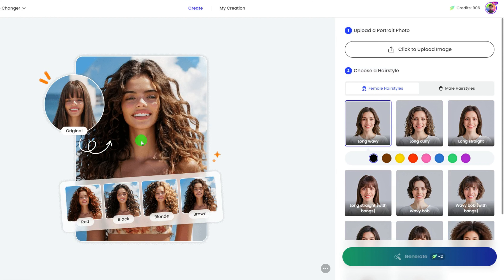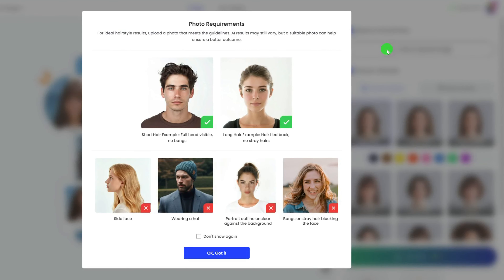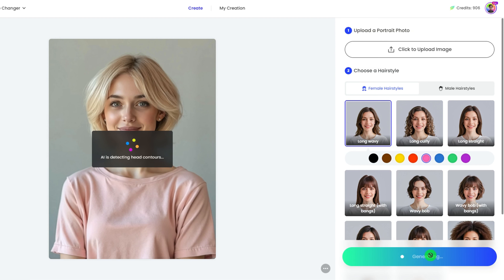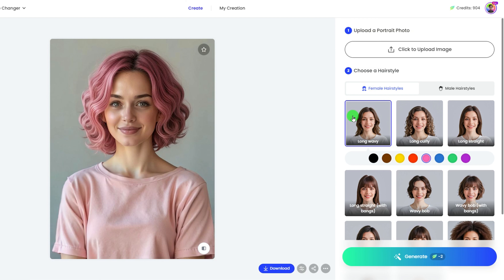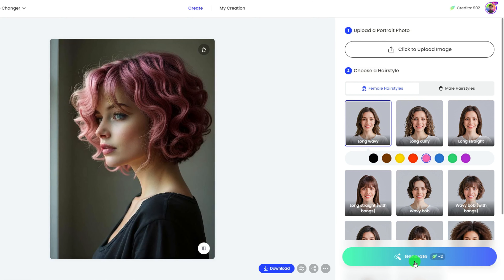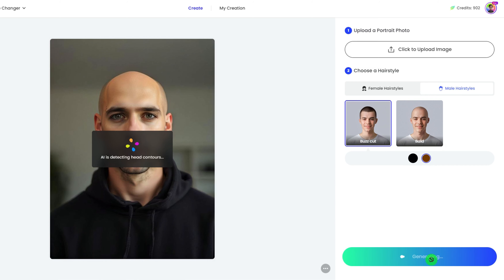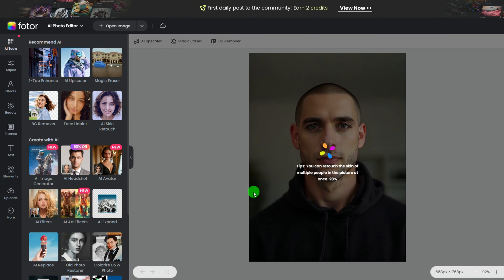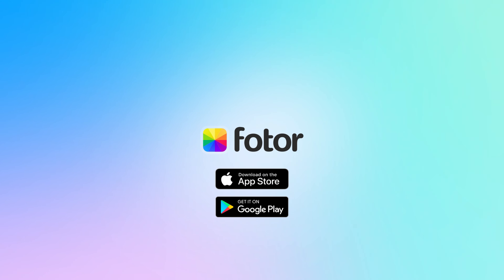AI Hairstyle Changer – Try New Hairstyle With AI Instantly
In this video, I will show you how to change your hairstyle instantly with AI, and even add realistic hair to a bald photo. Ever wanted to try a new hairstyle but feared it wouldn't suit you? Going through all that trouble at the salon, spending time and money, just to end up with something you're not happy with? Well, what if you could try dozens of hairstyles in seconds? So, today's video will introduce you to a free AI hairstyle changer to help you quickly try the new hairstyles you like.
TIMESTAMP
00:00 Intro
00:23 How to Change Hairstyle with AI
01:13 AI Hairstyle Changer Tips&Tricks
01:35 Add Hair to Bald Picture